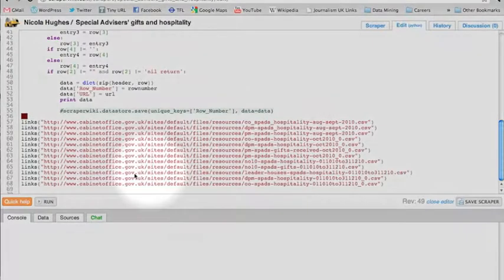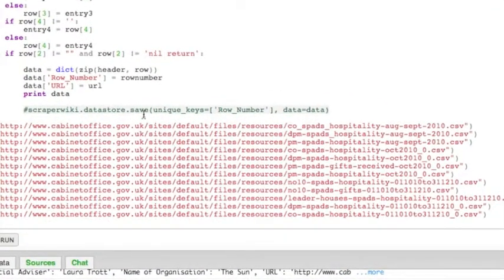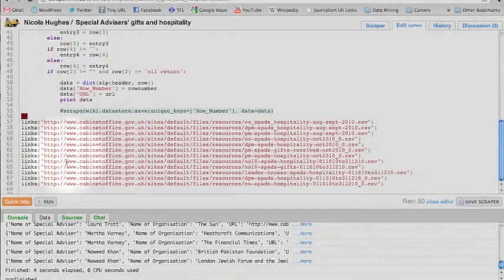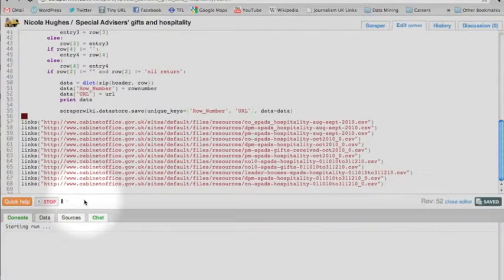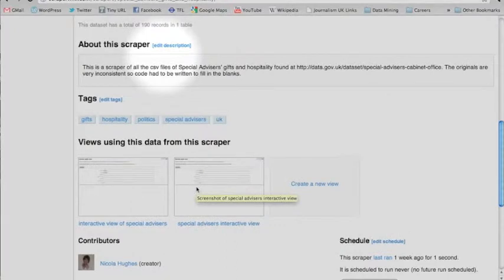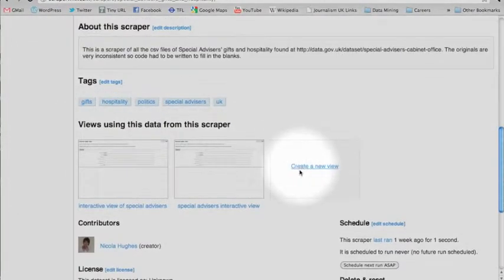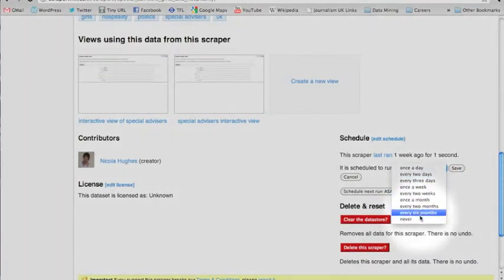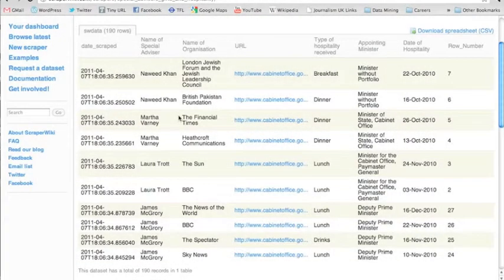Save the Data - Using the ScraperWiki datastore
Saving your data in ScraperWiki - a quick how to